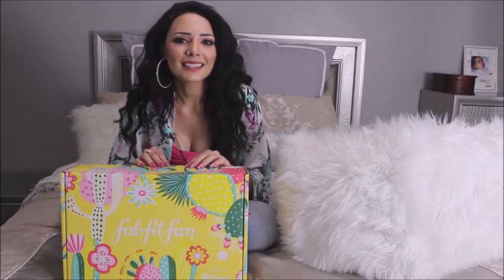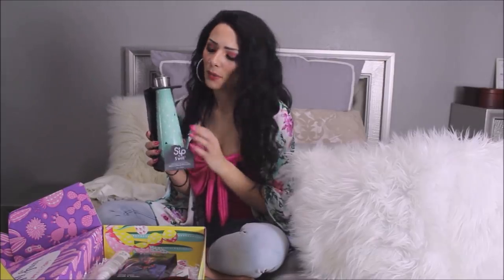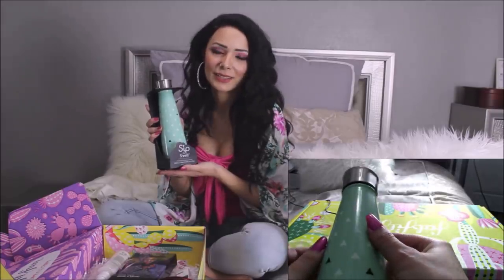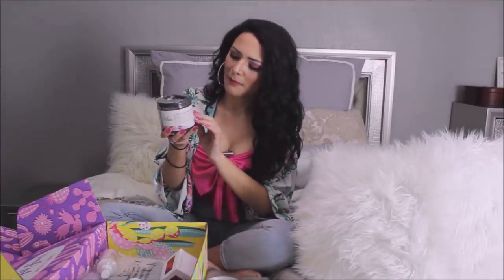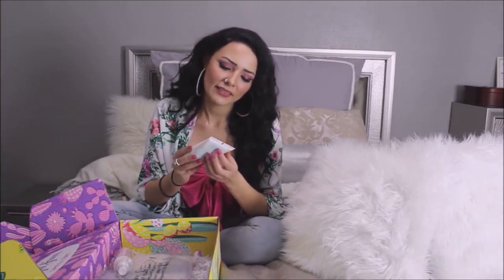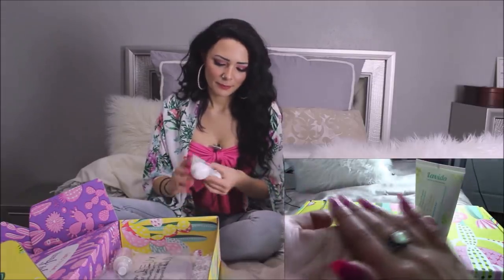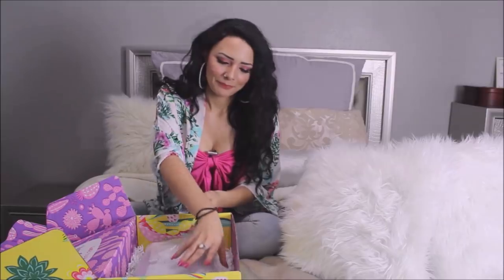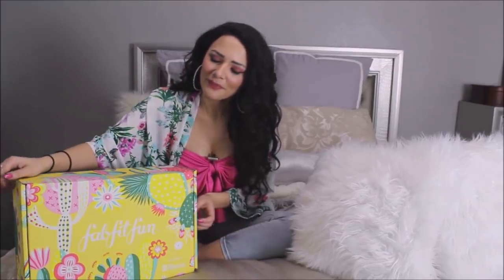🌸 ASMR FabFitFun Spring 2019 Unboxing 🌸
A lot of people like windmills, they’re big fans..